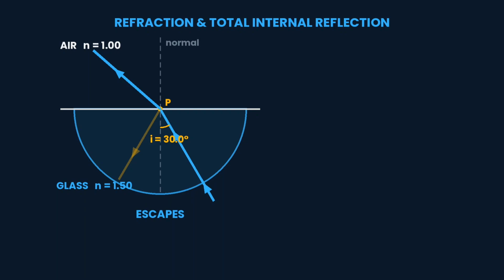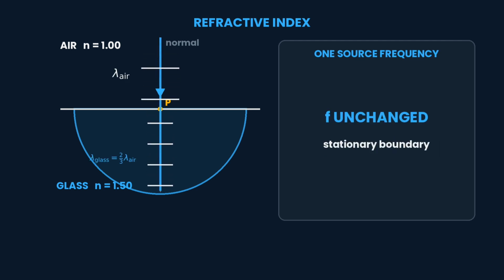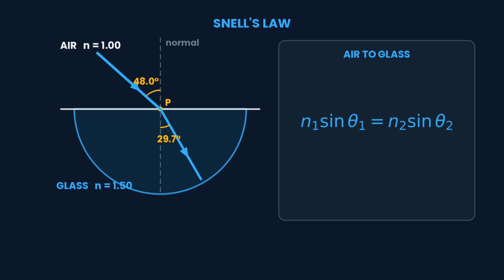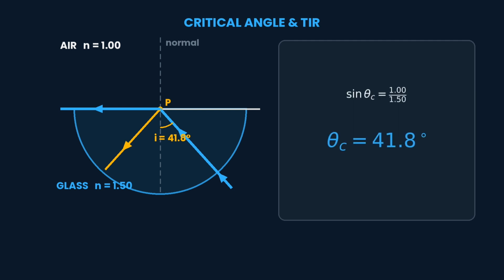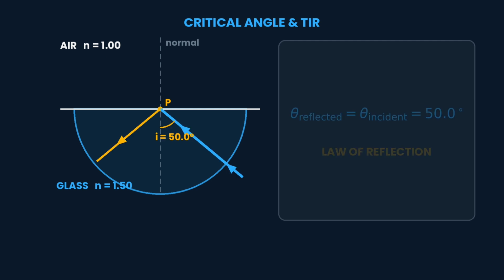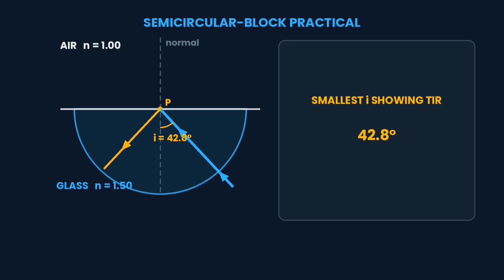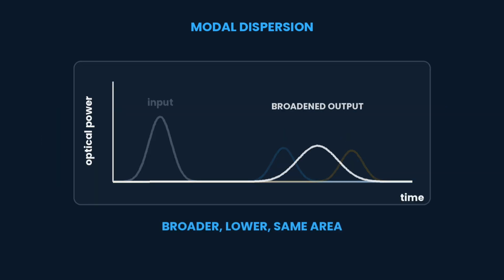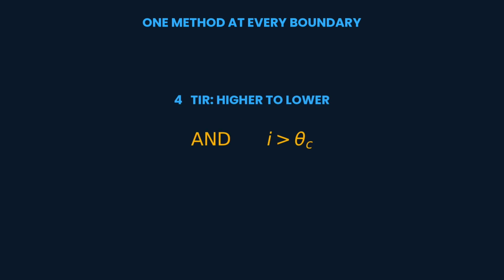Refraction and Total Internal Reflection Explained | A-Level Physics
Learn refraction, refractive index, Snell's law, the critical angle, total internal reflection and optical fibres in one complete A-level Physics lesson.

You will learn how to:

• predict whether a ray bends towards or away from the normal
• calculate refractive index and the speed of light in a material
• explain why frequency stays constant while speed and wavelength change
• apply Snell's law, including a 48.0° to 29.7° worked example
• use the reversibility of light
• calculate the critical angle for a glass–air boundary
• distinguish the cases below, at and above the critical angle
• state both conditions required for total internal reflection
• use rectangular and semicircular blocks in a ray-box investigation
• find refractive index from a graph of sin r against sin i
• explain guidance in a step-index optical fibre
• distinguish modal dispersion, material dispersion and absorption

For glass with n = 1.50, the speed of light is 2.00 × 10^8 m s⁻¹ and the glass-to-air critical angle is 41.8°. At the critical angle, the transmitted ray travels along the boundary; total internal reflection begins only when the incidence angle is greater than the critical angle and the light is travelling towards the lower-index medium.

The refraction, total internal reflection and practical sections are relevant to AQA, OCR A and Pearson Edexcel A-level Physics. The step-index fibre, dispersion and absorption section is an AQA extension.

CHAPTERS

00:00 Three ray outcomes
00:18 What refraction means
00:33 Refractive index and light speed
00:57 Frequency and wavelength
01:14 Snell's law: 48.0° to 29.7°
02:02 Reversibility and curved-face entry
02:15 Increasing the internal angle
02:30 Calculate the critical angle
02:53 Below, at and above the critical angle
03:13 The two conditions for TIR
03:36 Rectangular-block ray-box practical
03:46 Semicircular block and sin graph
04:11 Bracketing the critical angle
04:23 Optical fibres and cladding
04:54 Modal dispersion
05:13 Material dispersion
05:29 Absorption versus pulse spreading
05:45 The complete boundary method
06:06 Next: diffraction and the single slit

Pause before each numerical reveal and try the calculation yourself.